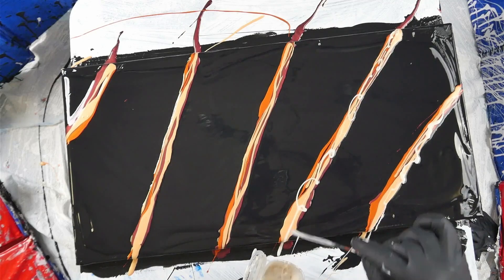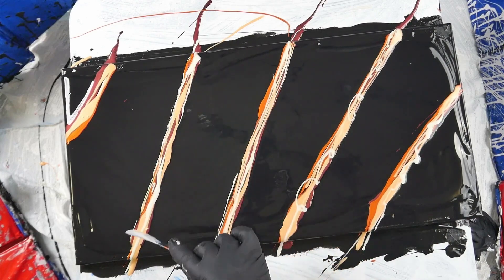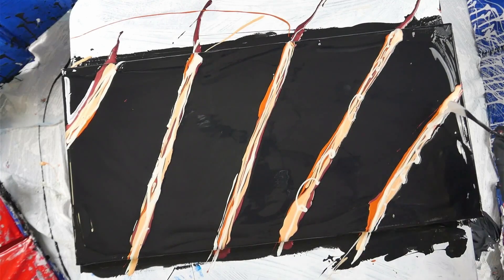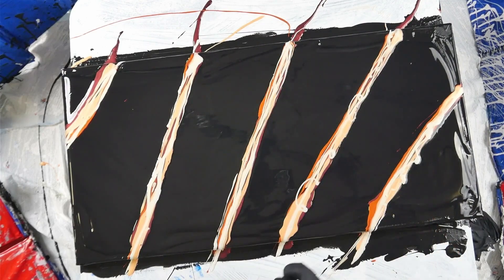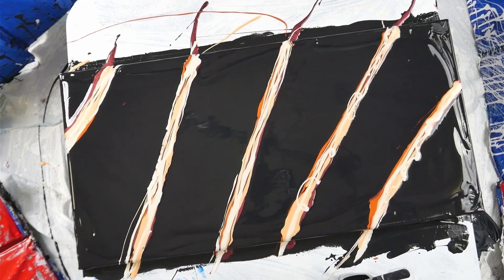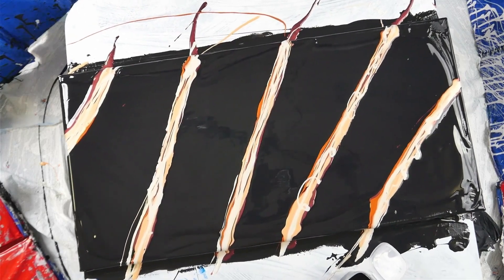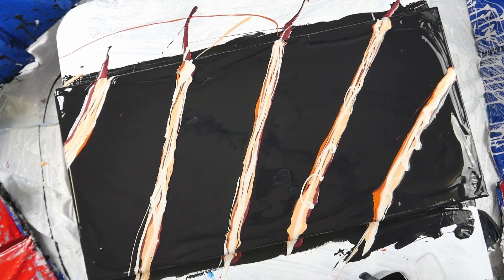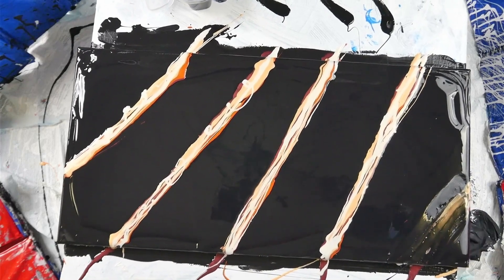#86 Take 2 Re-do - Part 6 - EARTHY tones and modern swipes - This Little Piggy Pigments